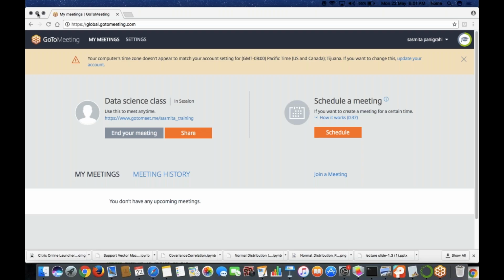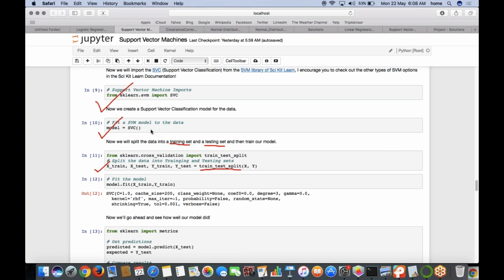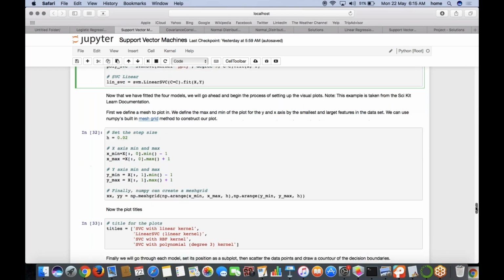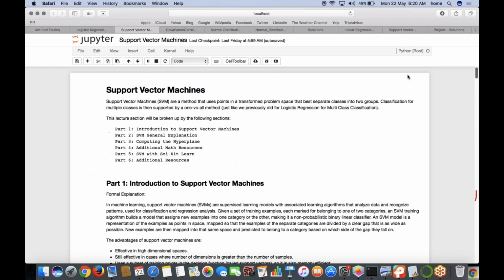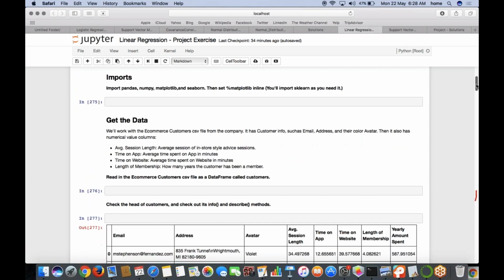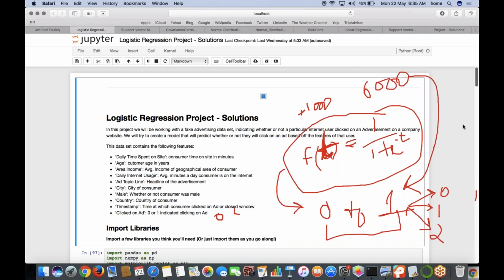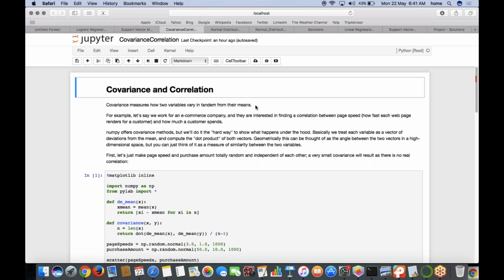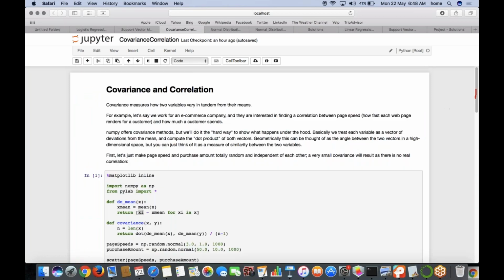Data Science Essentials: Correlation, Logistic Regression, SVM Techniques